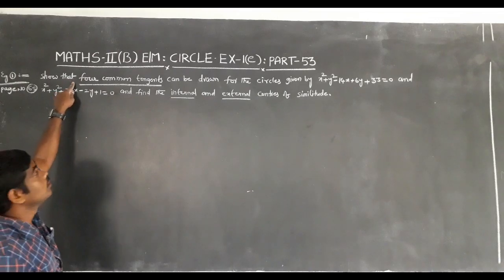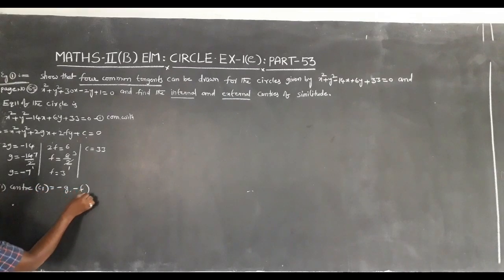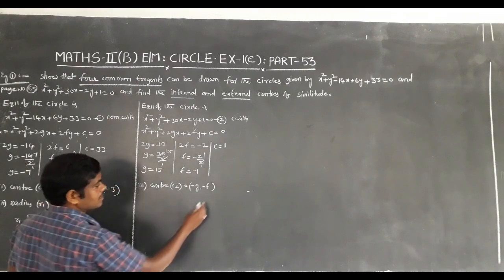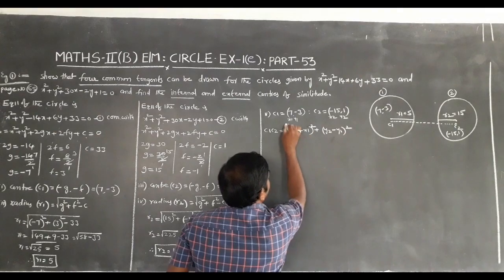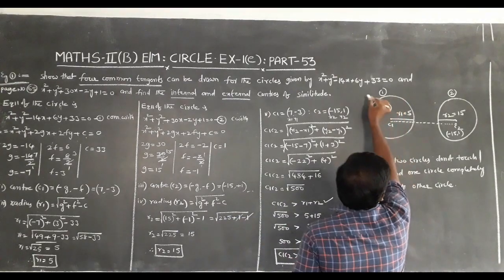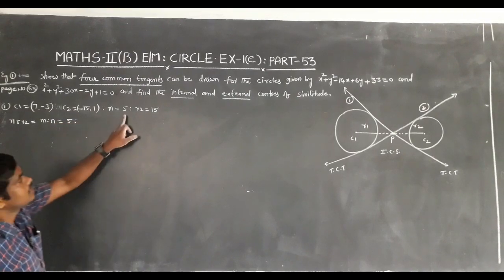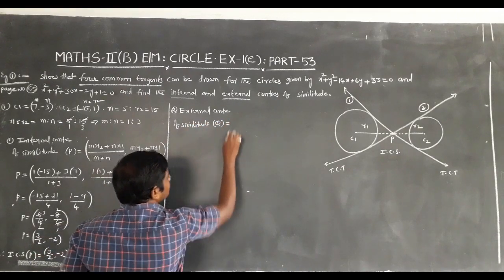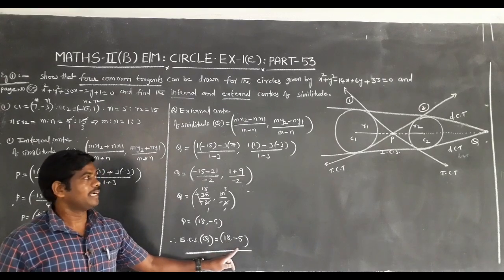INTER II YR : MATHEMATICS II B(E/M) TOPIC : CIRCLE (PART 53 = LIII = XXXXXIII)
M2EVCIR53